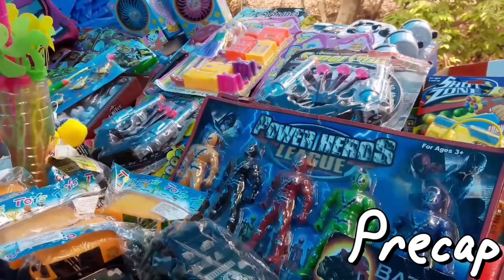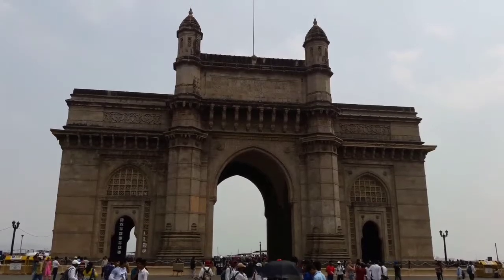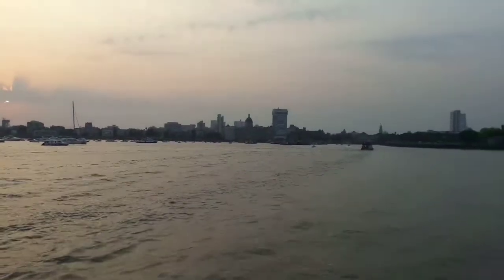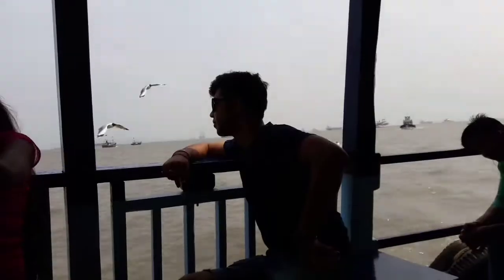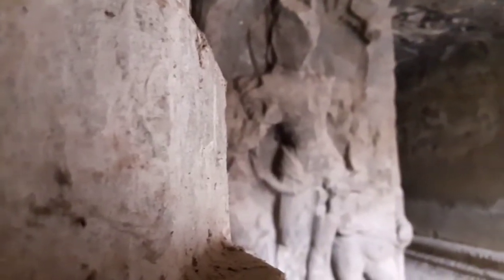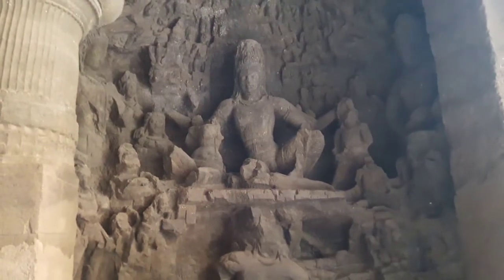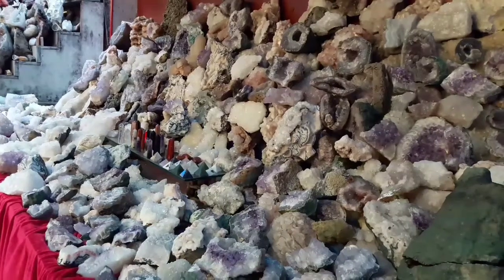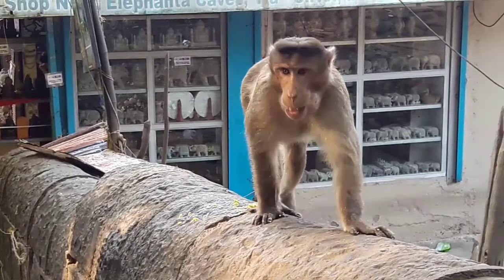Elephanta Caves Vlog | Gateway of India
Elephanta Caves are a UNESCO World Heritage Site and a collection of cave temples predominantly dedicated to the Hindu god Shiva. They are on Elephanta Island, or Gharapuri (literally "the city of caves"), in Mumbai Harbour, 10 kilometres (6.2 mi) east of Mumbai in the Indian state of Mahārāshtra. The island, about 2 kilometres (1.2 mi) west of the Jawaharlal Nehru Port, consists of five Hindu caves and a few Buddhist stupa mounds that date back to the 2nd century BCE as well as a small group of two Buddhist caves with water tanks

To know what am I doing everyday, Follow Follow meri jaan!